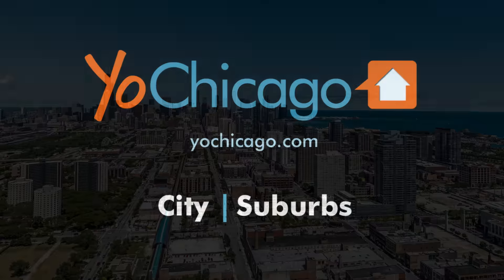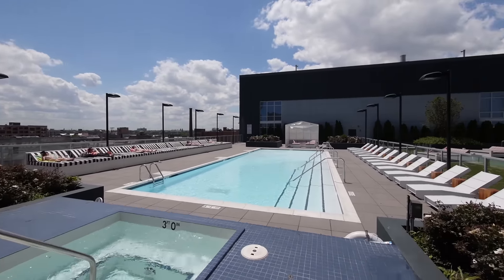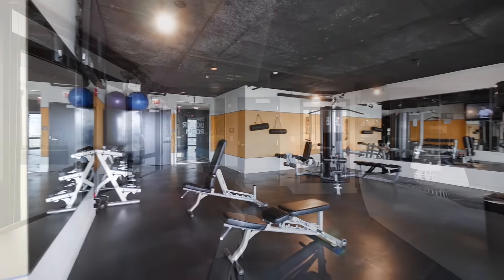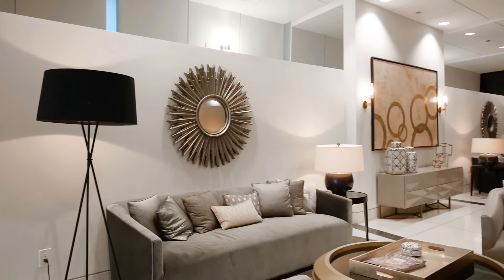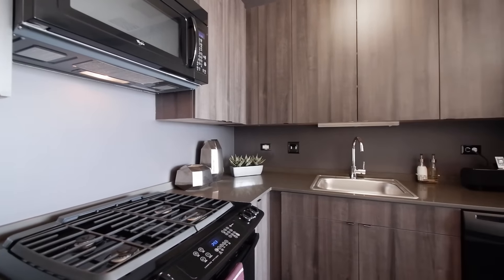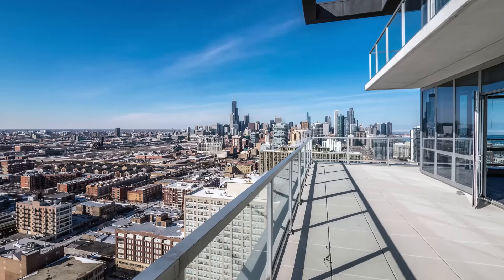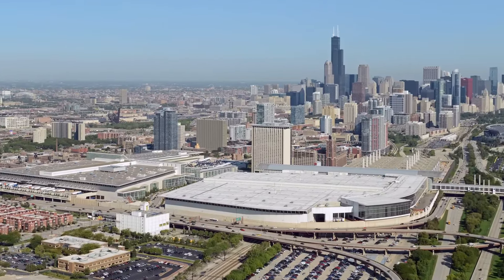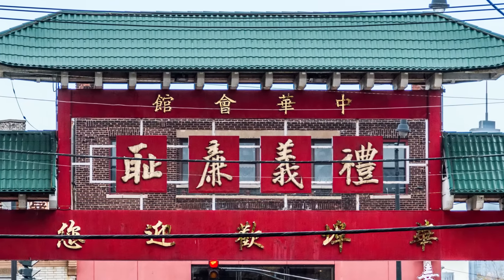Sunny, transit-oriented South Loop luxury apartments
The LEX, 2138 S Indiana, is just over a block from the new CTA Green Line station at Cermak. It’s close to Mercy Hospital, steps from McCormick Place, and has great access to Lake Shore Drive, the Metra Electric Line, and the city’s expressway grid.

The South Loop Market is in the building and Mariano’s is nearby. A strip of bars and restaurants is just over a block away, and Chinatown shops and restaurants are within walking distance.

The LEX was built as a condo and has a mix of 1- and 2-bedroom apartments in a 35-story tower and a loft wing. The apartments have wood floors, floor-to-ceiling windows, private balconies, in-unit washer / dryers and upscale kitchen and bath finishes.

The LEX has a sprawling landscaped deck with an outdoor pool and whirlpool, cabanas, a lush lawn, a large dog run and an area for grilling and dining.